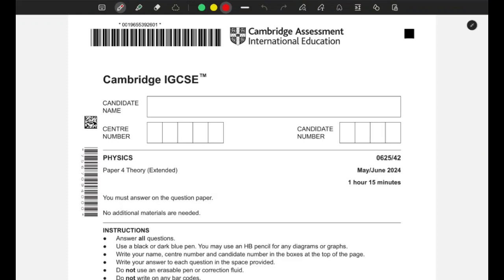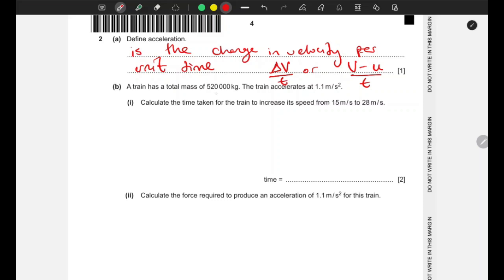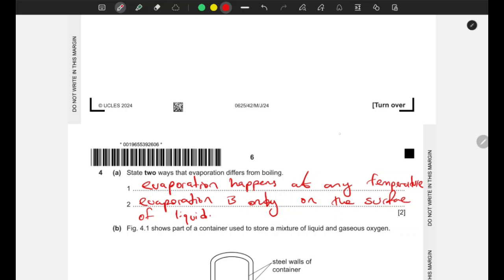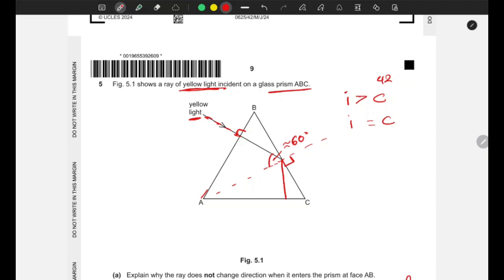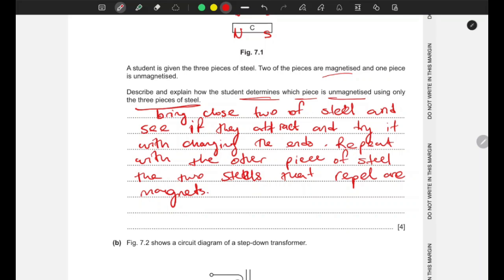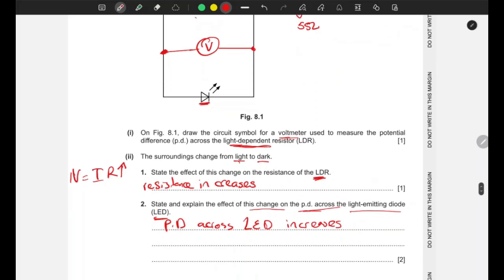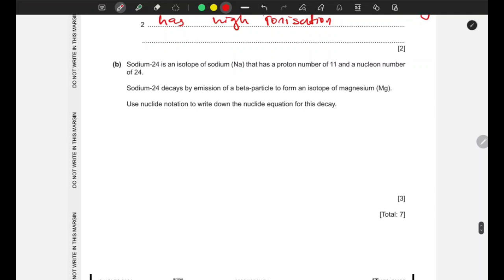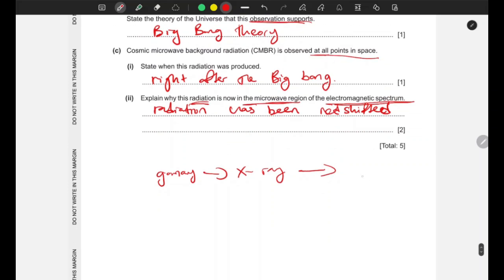IGCSE Physics May/June 2024 paper 42 walkthrough and revision (0625/s42/2024)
Hey guys :)
In this video i will be going through the whole paper 42 for IGCSE Physics showing you in detail on how to do each and every question and i will show you tips and tricks on how to approach some question.